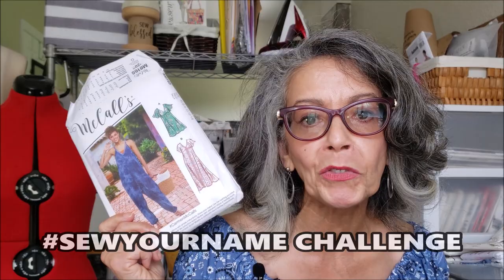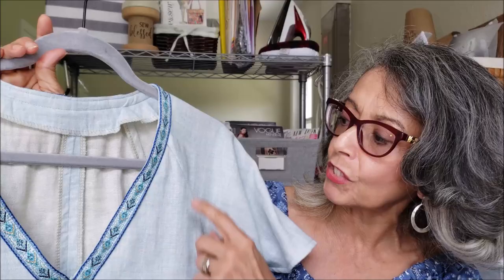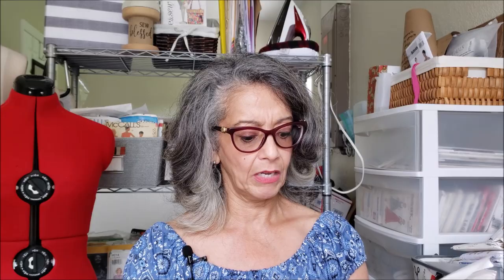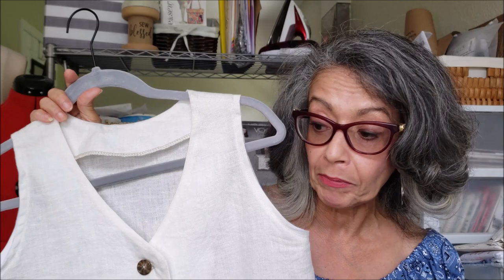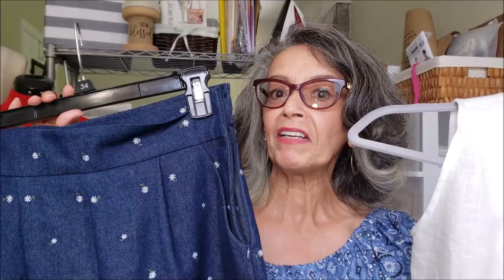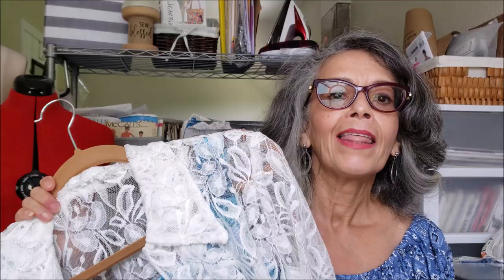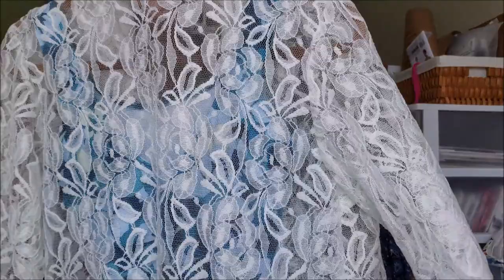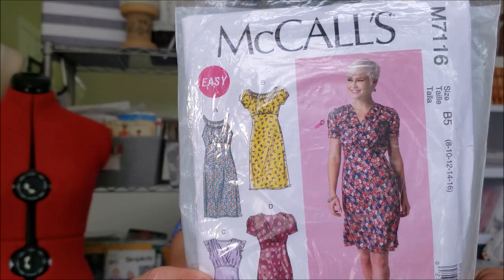AUGUST 2021 SUMMER MAKES - TOP, SHORTS, BATHING SUIT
Today's video is my August 2021 summer makes.  The top, shorts, and bathing suit are summer essentials.  These are easy garment pieces that can mix and match back to other staple garments.  The fabrics used in these pieces are a mix of woven, linen, and spandex that  came from various stores online.  I hope you are inspired to give one of these patterns a try and begin sewing an easy summer wardrobe that reflects your beautiful personality.

Sewing machine:  Singer Heavy Duty 4458
Serger:  Brother 1034D
Iron: Velocity 260 IR Iron by Reliable Corporation

Camera:  My Samsung Galaxy S9+
Editing Software:  Movie Maker (its on my computer and free)
Lighting: 10 in ring light purchased from Amazon and natural light